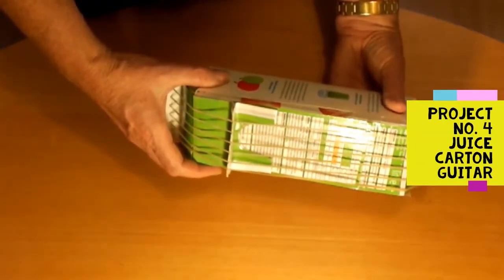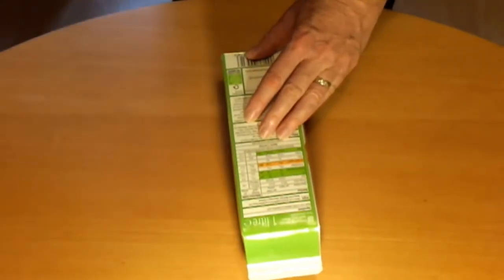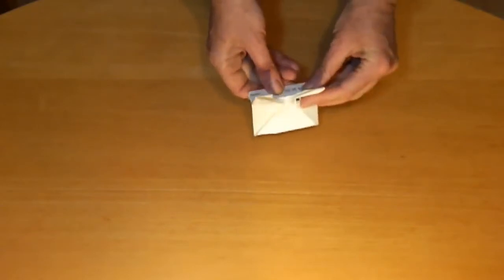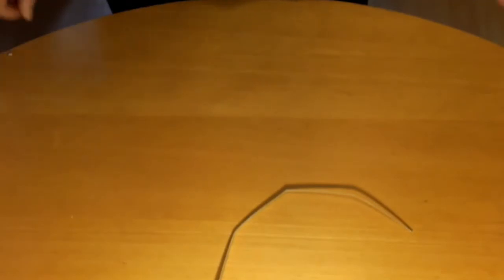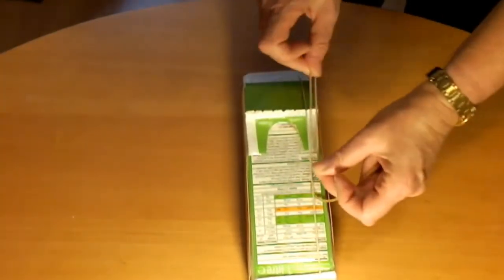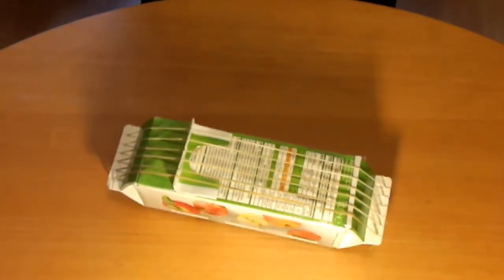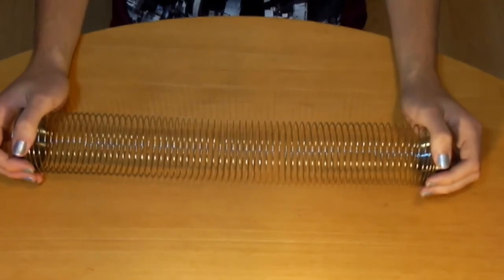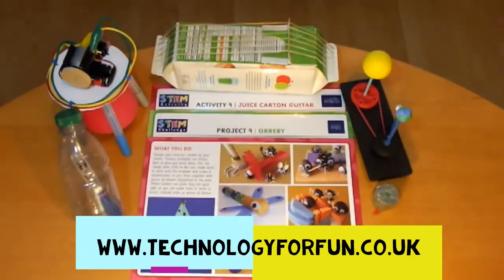STEM Project #4 Juice Carton Guitar (Sound)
Home STEM project relating to sound. Below are the step by step instructions presented on the video.

You’ll need:
3 juice cartons about 7cm square with sticking up top, 6 thin rubber bands 12+cm long by 1-2mm wide.

Tools needed:
Nail scissors, large scissors, Sellotape, ruler, ball point pen

Step 1: select the guitar body
Choose the juice carton in the best condition.

Step 2: make the bottom of the guitar
Use the nail scissors to cut off the bottom of the a 2nd carton (you can ask an adult to help you pierce the carton). Use the large scissors to cut off the side opposite the spout by cutting just below the fold line. Neaten up the bottom and sides. Slide this onto the first juice carton and tape in position. The two spouts should be on the same side.

Step 3: make the ‘bridge’
Cut off the top of the 3rd carton with the nail scissors. Cut around the spout and remove these flaps. Then neaten up with the large scissors.

Mark 1cm intervals across the bridge and cut short vees to locate the rubber bands. Tape the bridge to one end of the guitar body, on the opposite side to the spouts.

Step 4: make the ‘nut’
Cut a strip about 5mm wide all the way round the remains of the third carton. Trim it neatly to 3mm wide. Fold into a strip, tape together then tape the strips by its ends to the crease at the opposite end to the bridge.

Step 5: cut the anchors
Mark 1cm intervals across the top and bottom of the guitar. Cut slits about 6mm long at each position. These are to anchor the strings.

Step 6: fit the strings
Cut each of the rubber bands and stretch one end through the slit at the bottom of the guitar, place it over the matching vee in the bridge then stretch the other end through slit in the top of the guitar. Repeat for all the strings. If you have different thickness rubber bands then fit thicker ones on the right and thinner ones on the left-hand side.

Step 7: tune the guitar
Pluck the strings to see how they sound. Try adjusting the amount of stretch in each string to obtain a sequence of sounds from high to low. The more you stretch the string, the higher the pitch. See if you can play a simple tune.

What else can you do?
1. Pluck the strings harder or more gently to find out how this affects the loudness.
2. Watch the strings vibrate to see if a bigger vibration in the string corresponds to a louder sound.
3. Feel how much the body of the guitar vibrates. Does it vibrate more when the guitar makes a louder sound?
4. Make a plectrum out of offcuts to pluck the guitar strings.
5. Do you need extra notes to play the tunes you’d like to play? You can make ‘frets’. Cut a strip about 5mm wide half way round the left-over juice carton. Trim it neatly to 2mm wide. Bend it in two, tape it together then tape it onto the guitar below the ‘nut’. In order to play the extra note you need to press down on the fret before plucking the string.

The science behind the project:
1. When you pluck a string it vibrates. This pushes the air particles around the string, causing them to vibrate. These then push the particles next to them, making them vibrate and so on. The vibrations are transmitted through the air to your ear as a sound wave. Inside the ear is a sensitive membrane called the ear drum, which picks up the vibrations and converts them to electrical signals. The ear then sends the signals to your brain which interprets them as sound.

2. The sound travels through the air as a wave. Using a slinky you can see a longitudinal wave, where the particles move backwards and forwards in line with the movement of the wave. This is how the air particles move when sound travels through air. You can also get transverse waves, where the particles move perpendicular, that is to say at right angles to the direction of movement of the wave. This is more like the ripples you would see if you throw a stone into a still pond or how light travels.

3. If you pluck the string harder then the air particles move more, so you hear a louder sound. The body of the guitar also vibrates, which makes more air particles move, amplifying the sound.

4. When you pull a string tighter (put it under more tension) the waves will travel faster. When you pluck the string you move it from its resting position. When you let go the tension (pulling force) of the string pulls it back. If you stretch the string more the tension will pull it back harder so it will move more quickly, making a higher pitched sound.

5. Normally the vibrating length of the string is from the ‘nut’ to the ‘bridge’. You can make a higher pitched sound by introducing a ‘fret’. When the string is held in position at one end by the ‘fret’ the vibrating length of the string is shorter, giving rise to a higher pitched sound.

For more ideas you can visit my Technology for Fun